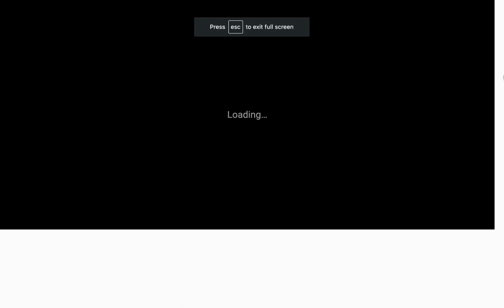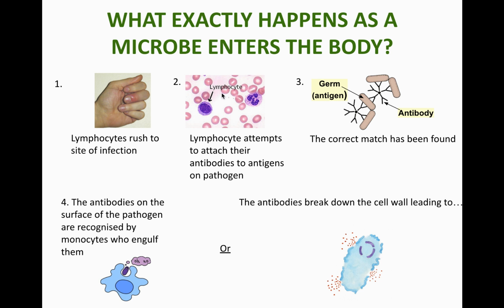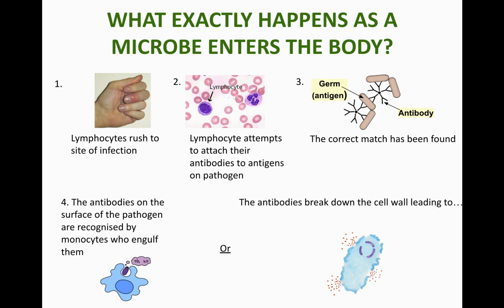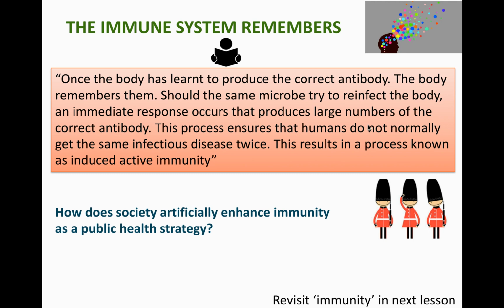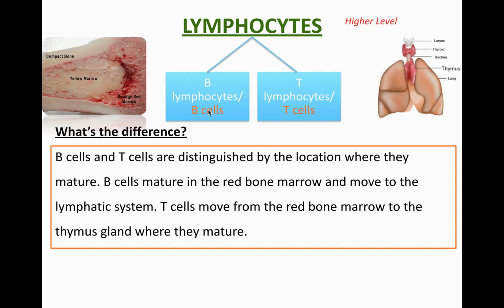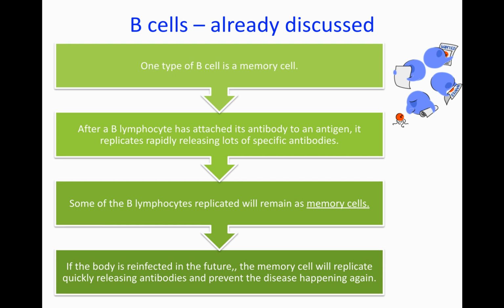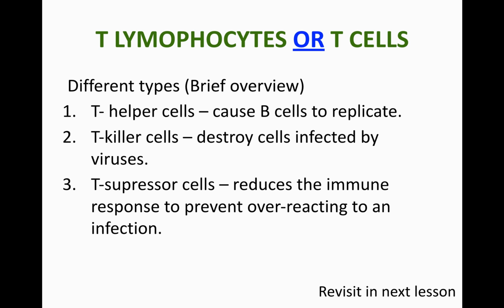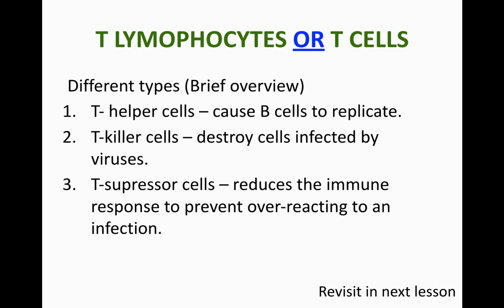Human defence system (2) - A look at B cells and T cells